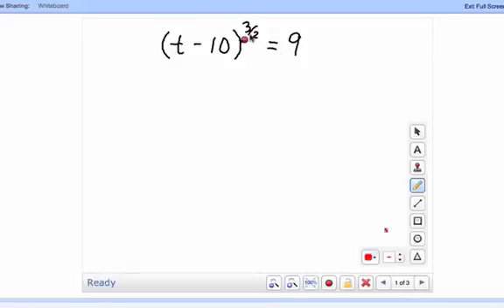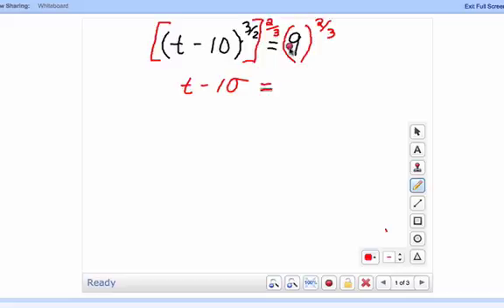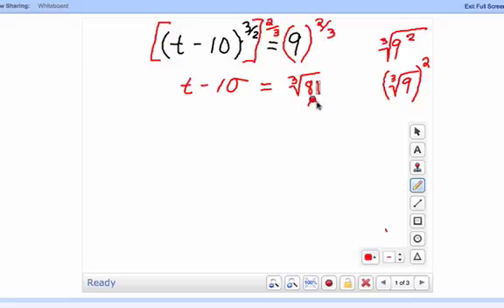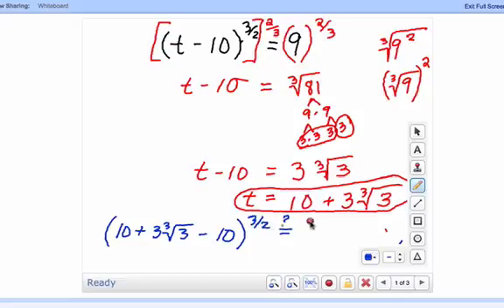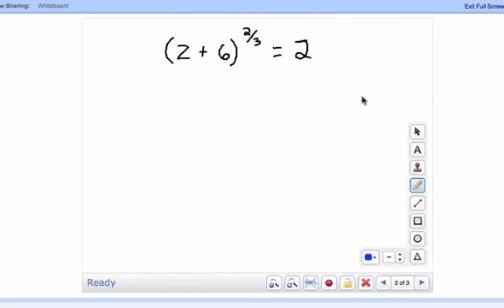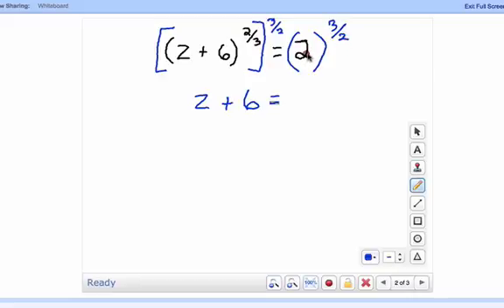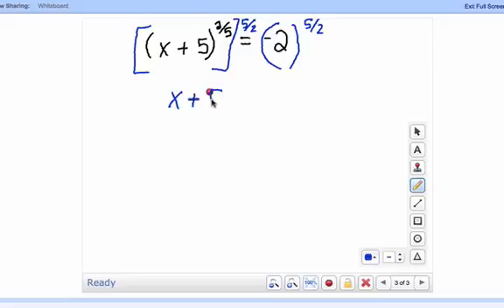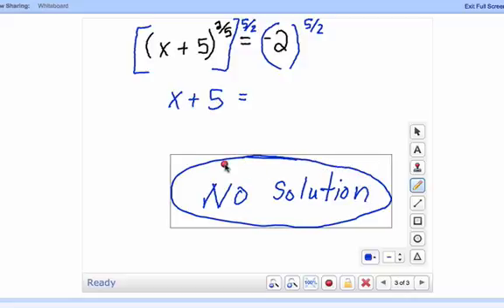Solve_eq_w_pos_rat_expo.mov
Solving an equation with positive rational exponents